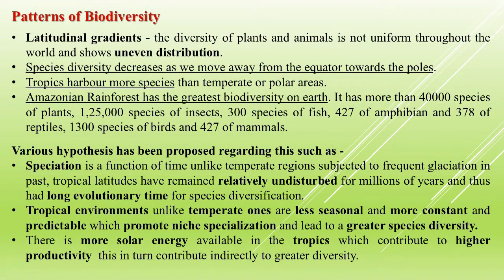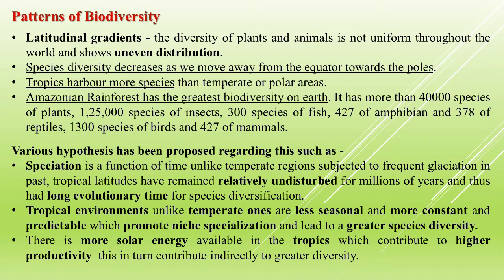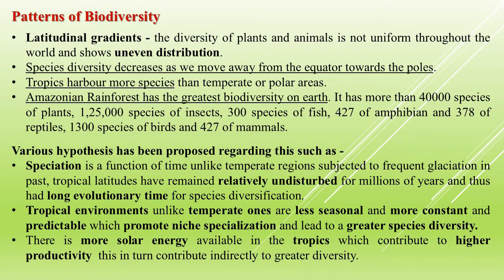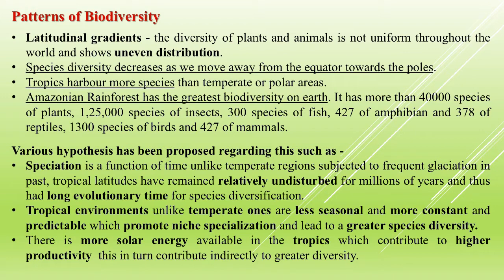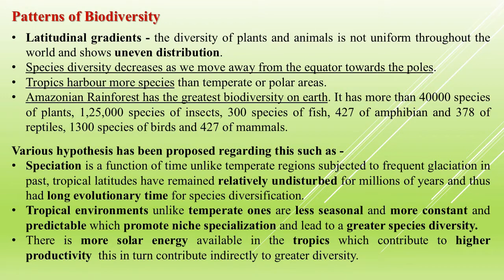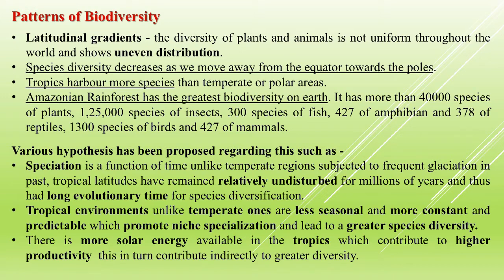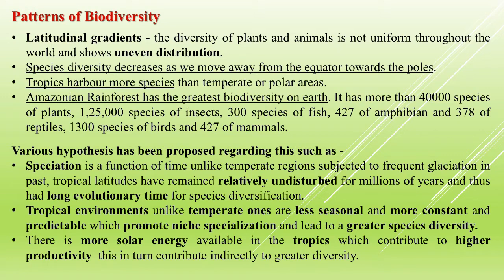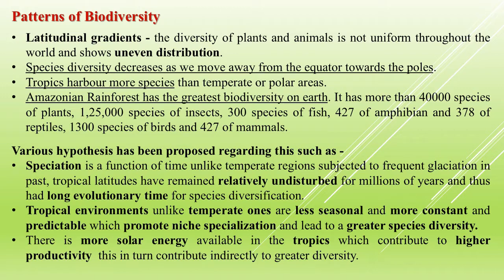Biodiversity and Conservation | Patterns of Biodiversity | Latitudinal Gradients | L3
UNIT X: Ecology
Chapter 15: Biodiversity and Conservation
15.1.2.: Patterns of Biodiversity | Latitudinal Ingredients